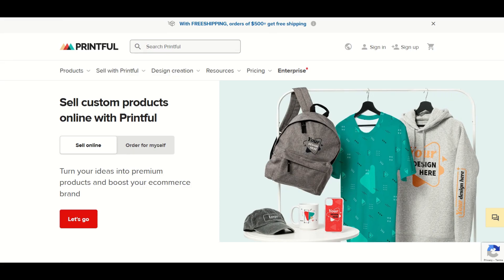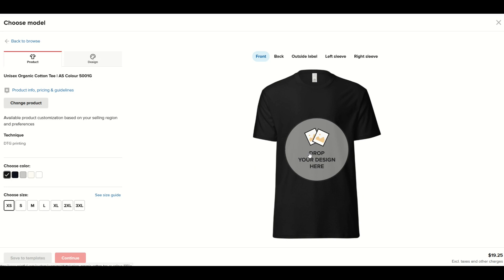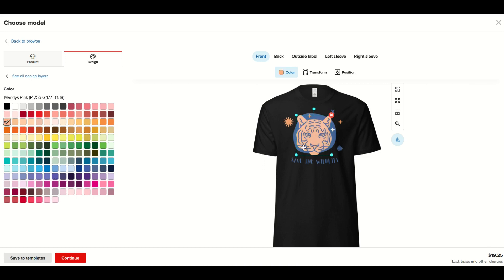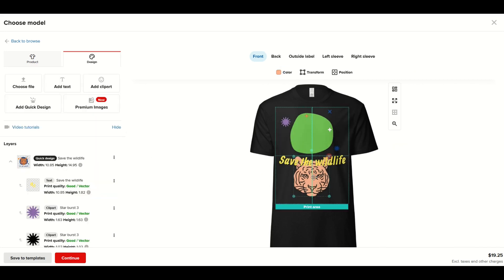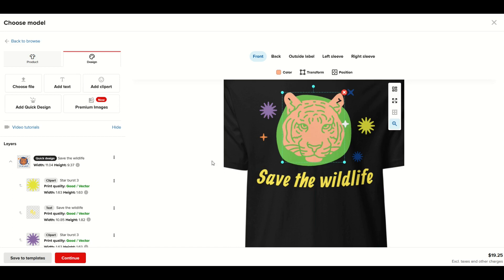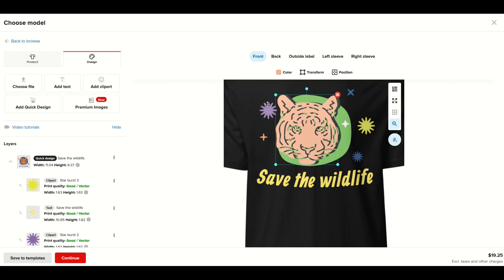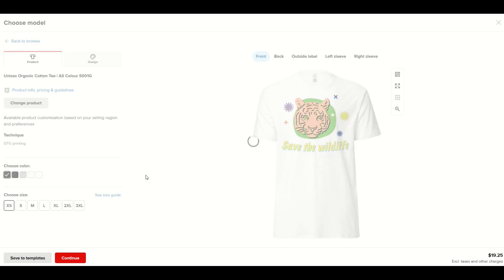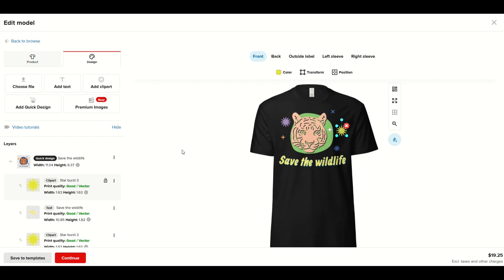PRINTFUL: How to Design With NO SOFTWARE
You can design your apparel and merchandise right in Printful—no software required! In this video, I do a walkthrough of the quick design feature.

Printful is one of the world's leading print on demand suppliers, offering high-quality products and an easy-to-use interface. I highly recommend them for your print-on-demand needs!